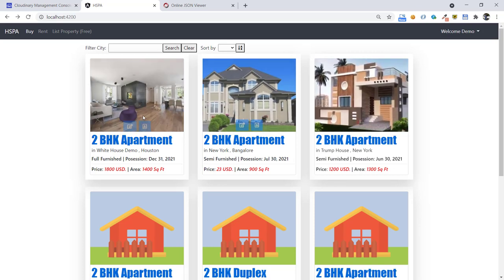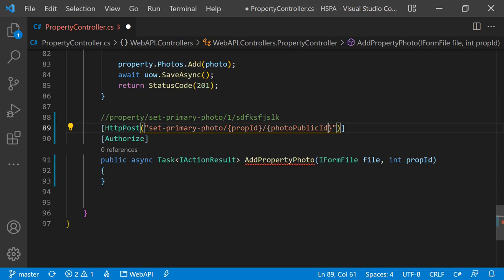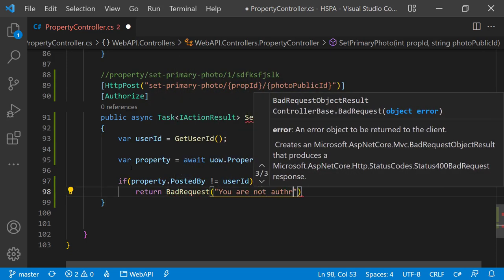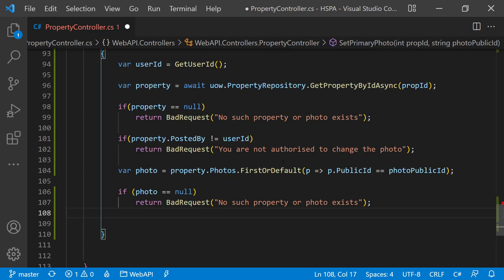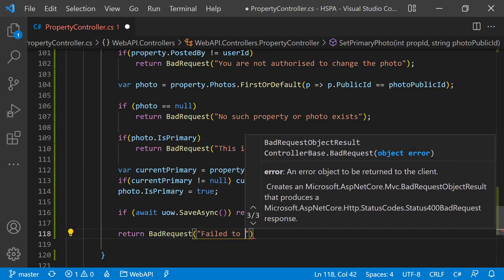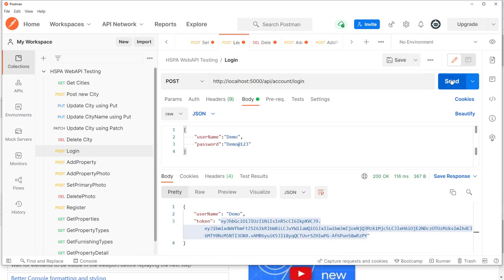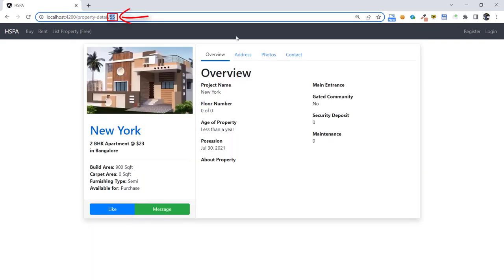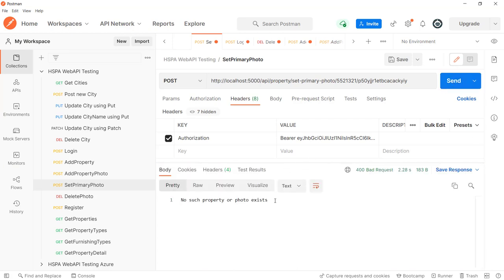Setting Primary Photo - WebAPI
We will update our API to add new method to set or change existing primary photo that is displayed on property list page. We will also learn what is the difference between FirstAsync and FirsrOrDefaultAsync method of Linqu in this video.

In our next video we will add a method in our API to Delete a photo.